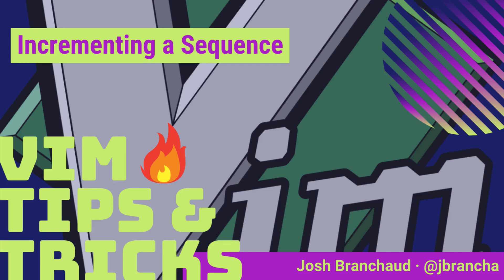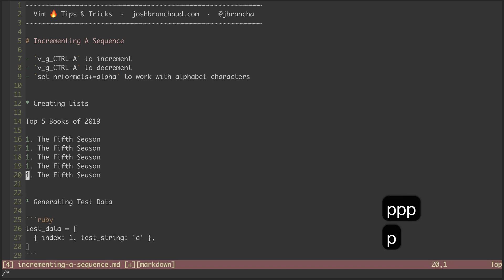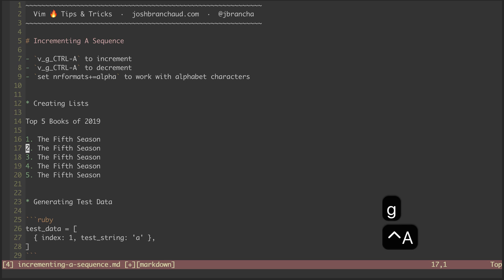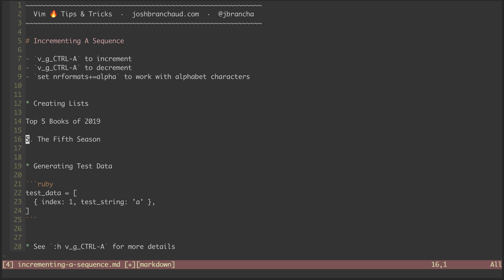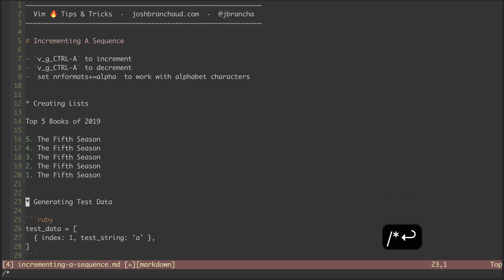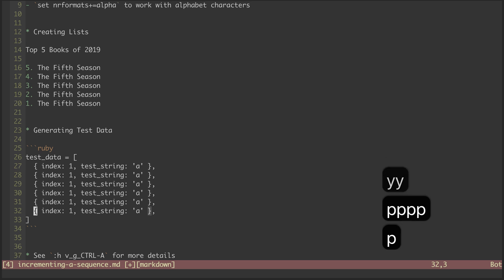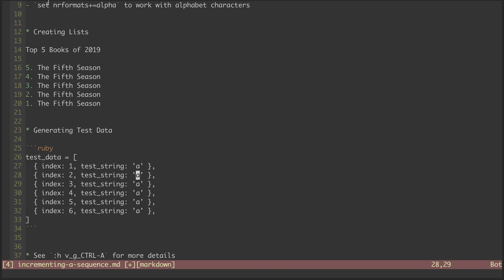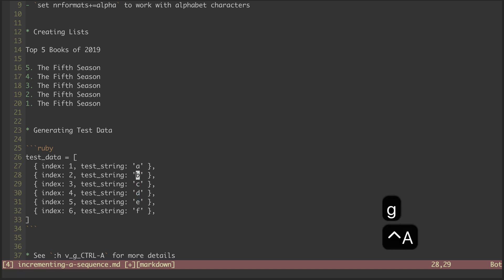Incrementing a Sequence | Vim 🔥 Tips and Tricks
Vim is capable of auto-incrementing numeric and alphabetical lists. There is no need to manually type out 1, 2, 3, 4, 5 anymore. This video will show you how Vim can do the incrementing (or decrementing) for you with a visual block selection.